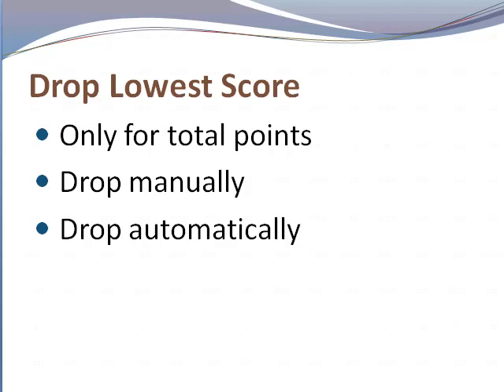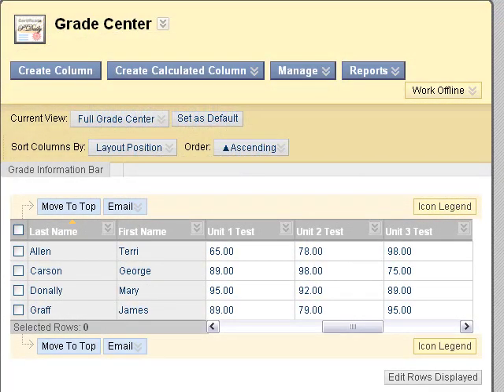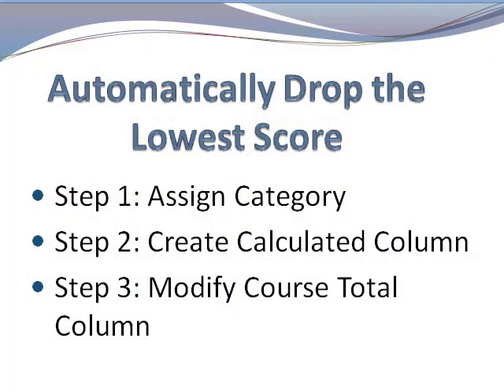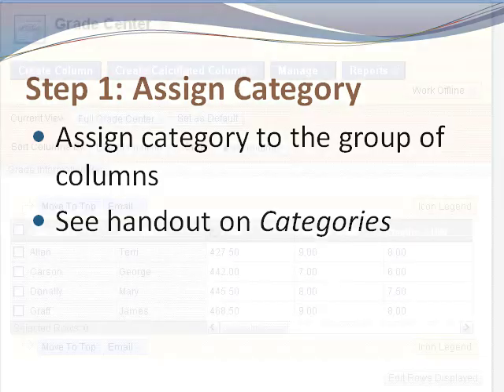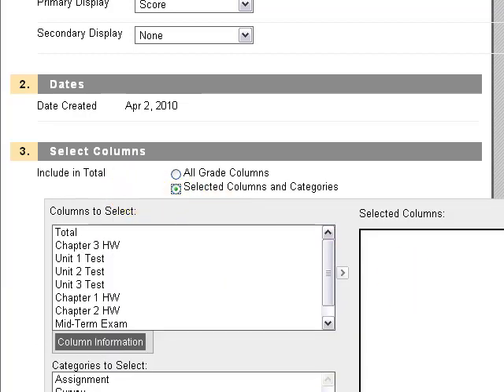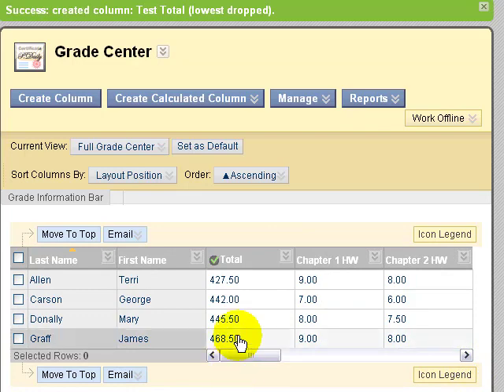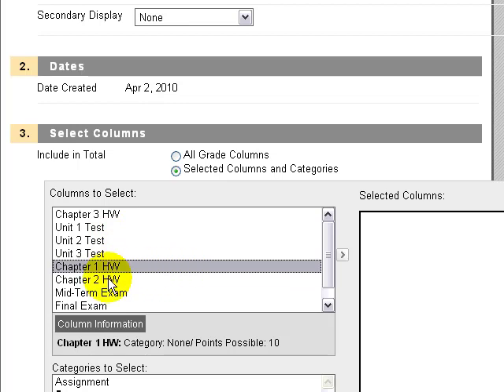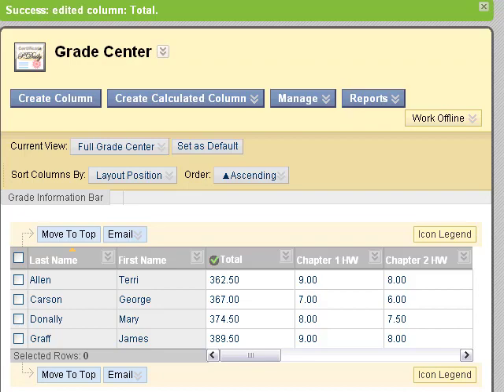Drop Lowest Score